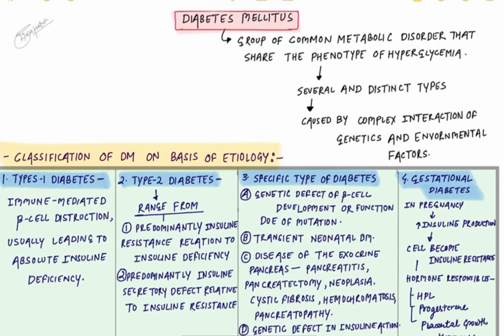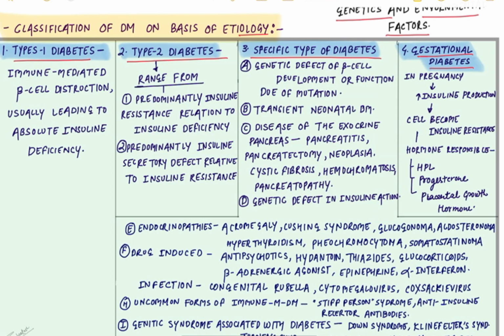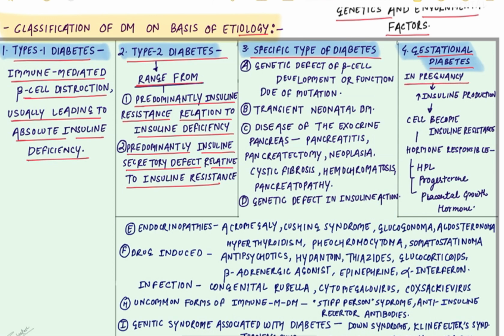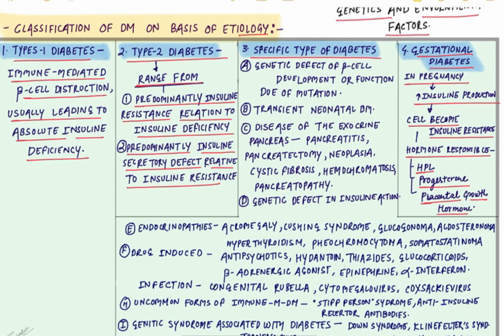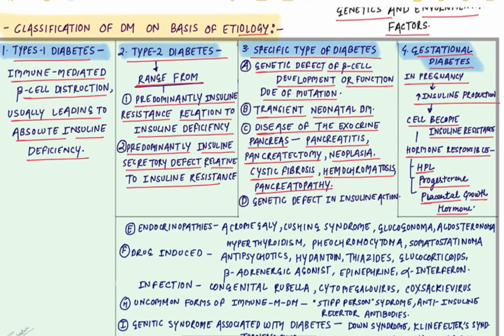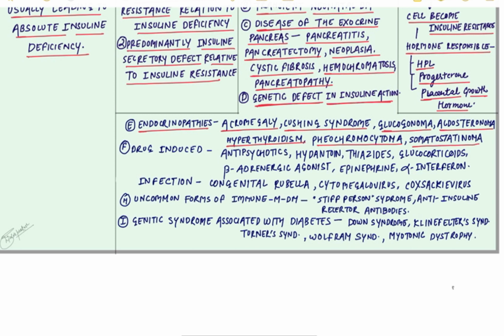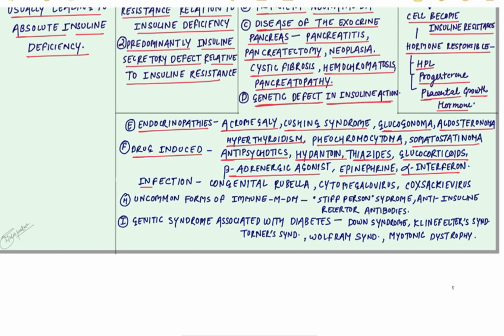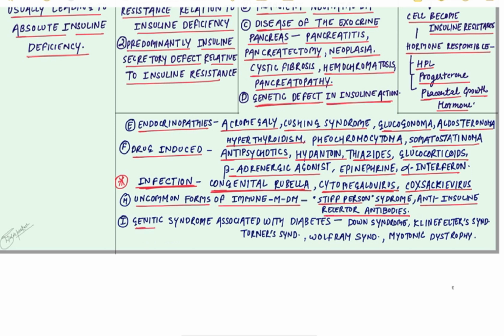Diabetes Mellitus | Harrison Classification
Reference book : Harrison Internal Medicine

Etiologic Classification of Diabetes Mellitus
I. Type 1 diabetes (immune-mediated beta cell destruction, usually leading to
absolute insulin deficiency)
II. Type 2 diabetes (may range from predominantly insulin resistance with
relative insulin deficiency to a predominantly insulin secretory defect with
insulin resistance)
III. Specific types of diabetes (monogenic or MODY)
A. Genetic defects of beta cell development or function characterized by
mutations in:
1. Hepatocyte nuclear transcription factor (HNF) 4α
2. Glucokinase
3. HNF-1α
4. Insulin promoter factor-1, HNF-1β, NeuroD1, and other pancreatic islet
regulators/proteins such as KLF11, PAX4, BLK, GATA4, GATA6, SLC2A2
(GLUT2), RFX6, GLIS3
5. Insulin, leading to permanent neonatal diabetes
6. Subunits of ATP-sensitive potassium channel, leading to permanent
neonatal diabetes
7. Mitochondrial DNA
B. Transient neonatal diabetes
C. Diseases of the exocrine pancreas—pancreatitis, pancreatectomy,
neoplasia, cystic fibrosis, hemochromatosis, fibrocalculous
pancreatopathy, mutations in carboxyl ester lipase
D. Genetic defects in insulin action, including type A insulin resistance,
Leprechaunism, Rabson-Mendenhall syndrome, lipodystrophy syndromes
E. Endocrinopathies—acromegaly, Cushing’s syndrome, glucagonoma,
pheochromocytoma, hyperthyroidism, somatostatinoma, aldosteronoma
F. Drug- or chemical-induced—glucocorticoids, calcineurin and mTOR
inhibitors (after organ transplantation), vacor (a rodenticide), pentamidine,
nicotinic acid, diazoxide, β-adrenergic agonists, thiazides, hydantoins,
asparaginase, α-interferon, protease inhibitors, antipsychotics (atypicals
and others), epinephrine
G. Infections—congenital rubella, cytomegalovirus, coxsackievirus
H. Uncommon forms of immune-mediated diabetes—”stiff-person”
syndrome, anti-insulin receptor antibodies
I. Other genetic syndromes sometimes associated with diabetes—Wolfram
syndrome, Down’s syndrome, Klinefelter’s syndrome, Turner’s syndrome,
Friedreich’s ataxia, Huntington’s chorea, Laurence-Moon-Biedl syndrome,
myotonic dystrophy, porphyria, Prader-Willi syndrome
IV. Gestational diabetes mellitus (GDM)